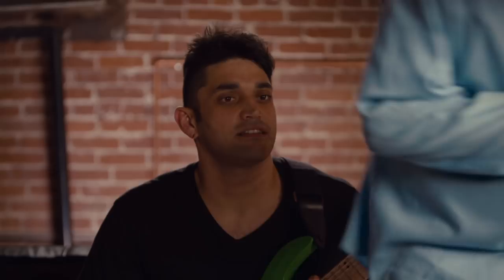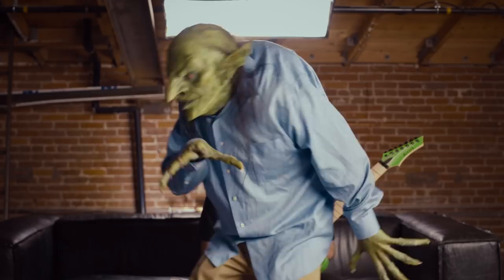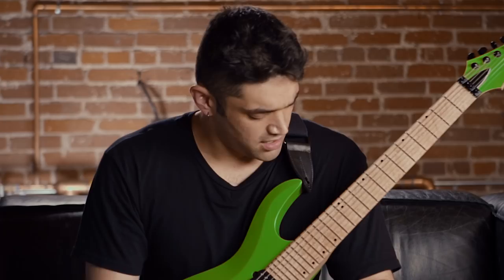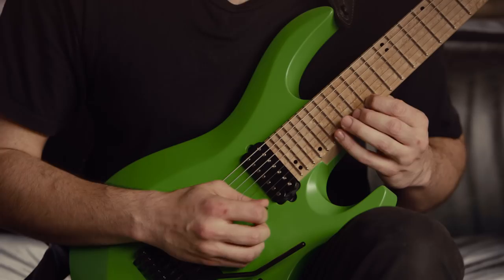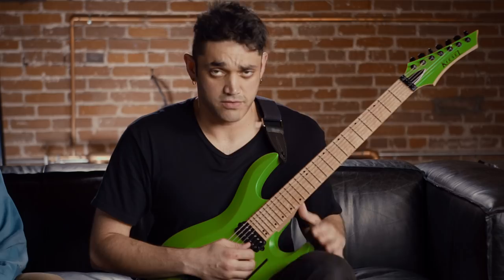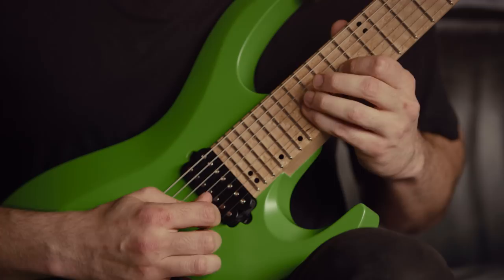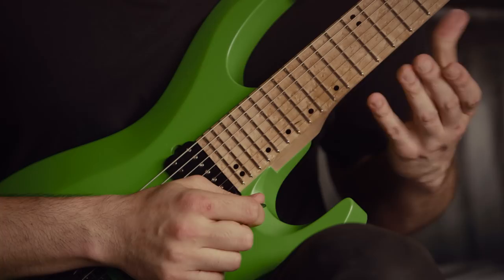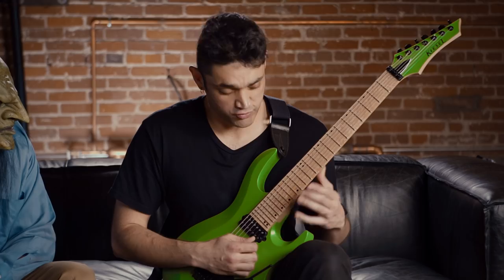Nekrogoblikon - Dressed as Goblins Guitar Solo Instructional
Alex teaches you (and John Goblikon) how to play the solo section in "Dressed as Goblins", off the new album WELCOME TO BONKERS

Dave Rispoli @itsdaverispoli as John Goblikon
Directed by: Kyle Fallon @kfal
Written by: Brandon Dermer @brandondermer, Dave Rispoli @itsdaverispoli, and Alex Alereza @alexalereza
Producer: Chris Pluchar @plucharc
Editor: Alex Jones @thievescolletive
Colorist: Ryan McNeal @rkmstudios_color
Gaffer: Scott Hillman
Dimmer Board Operator: Chris Reed @itschrisreed
1st AC: Kyle Frank @mrkylefrank
Sound Mixer: Jake Unterreiner
Production Assistant: Chris Rendleman